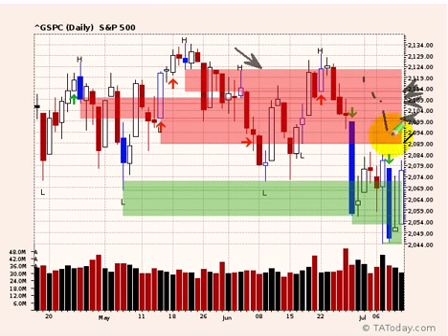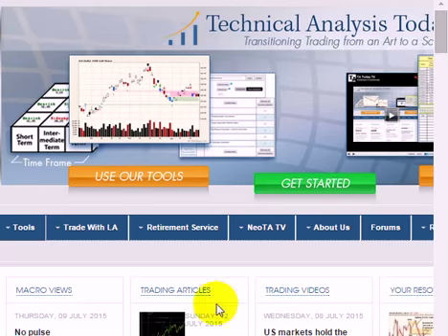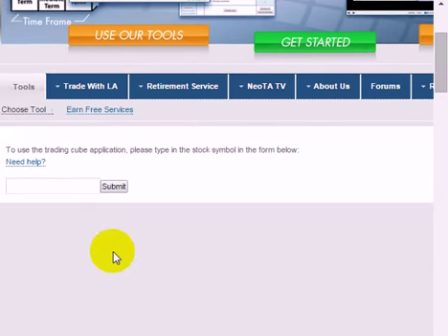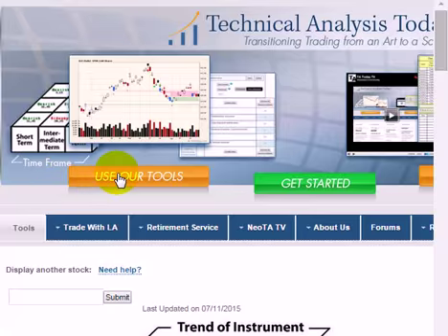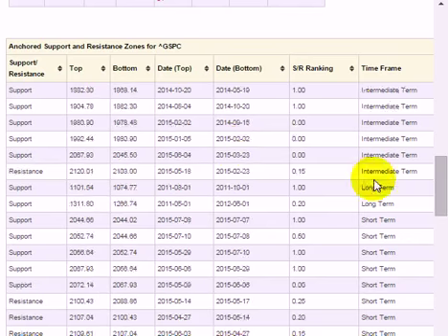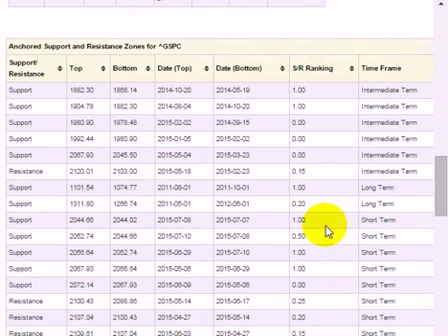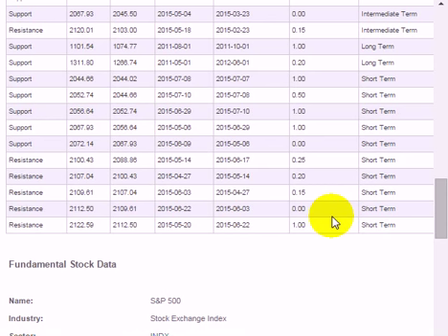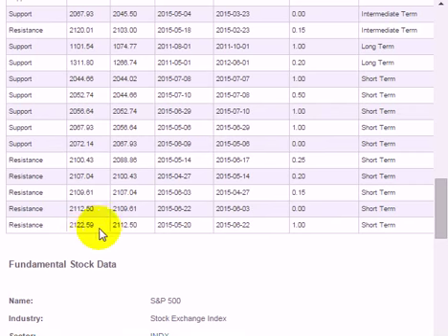Using TA Today Charts to measure the strength of Support and Resistance $SPX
An important point of trading is knowing where the big money is most likely ready and waiting. The TA Today algorithms for anchored support and resistance attempt to identify those zones for you via a ranking system. Here's the idea behind it using the current S&P 500 as the example.